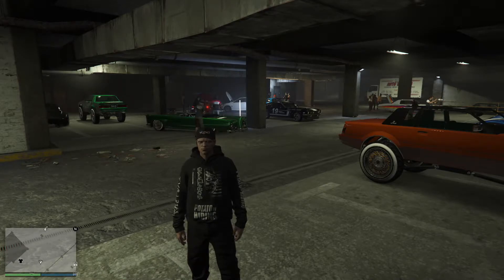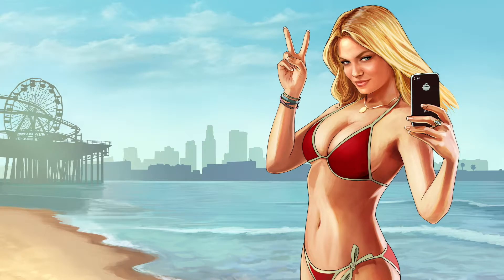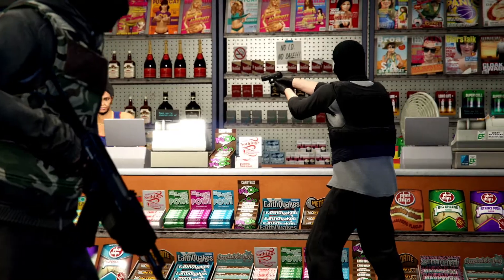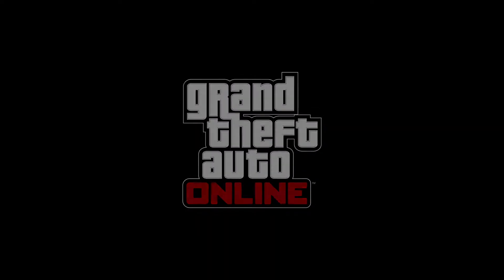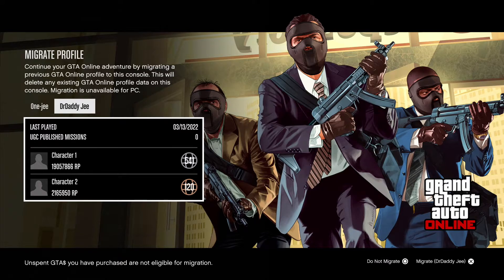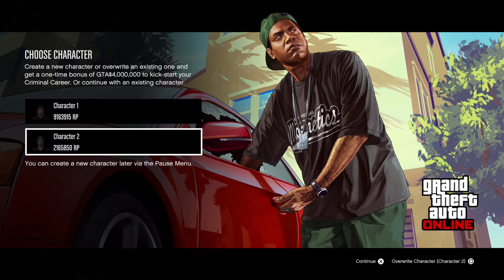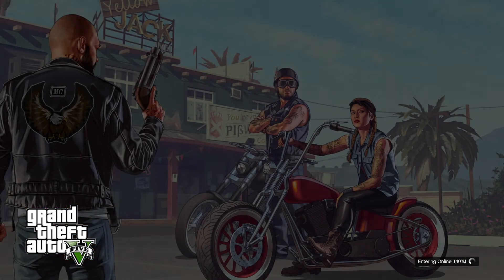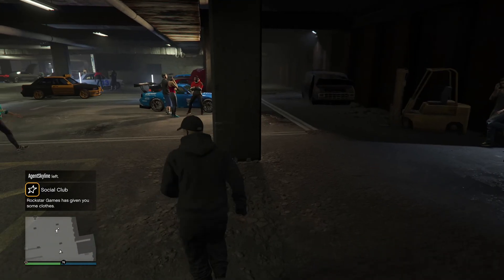How to transfer GTA Online saves to Xbox Series X|S and PS5